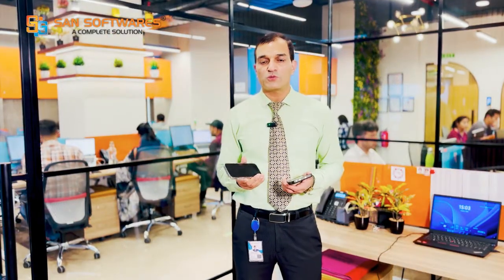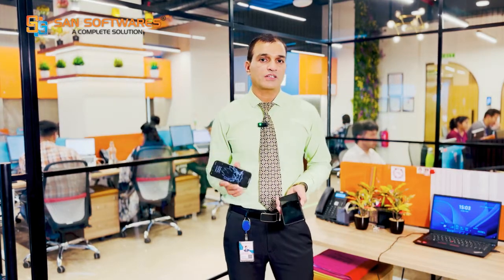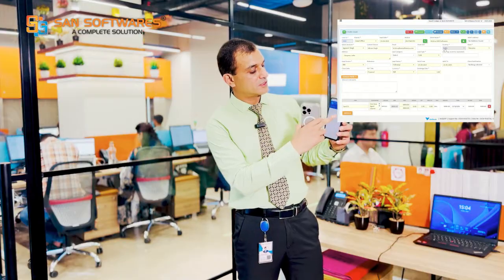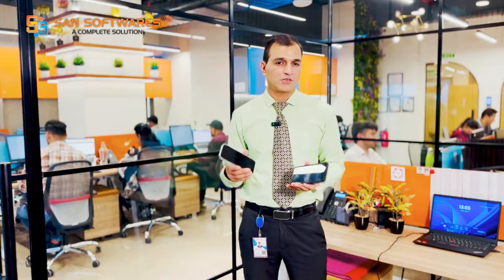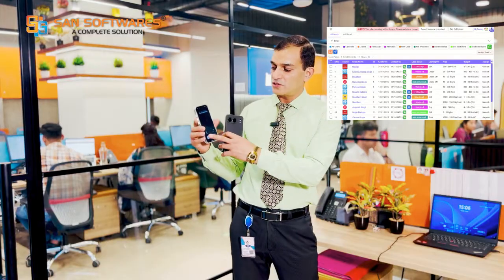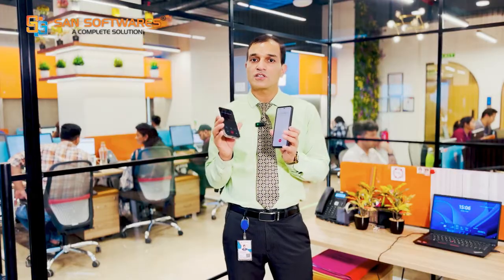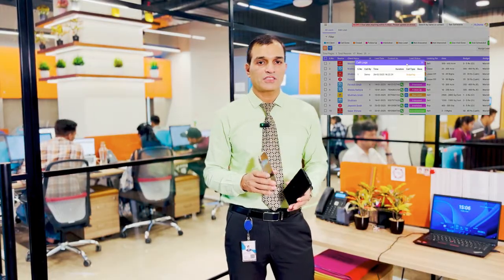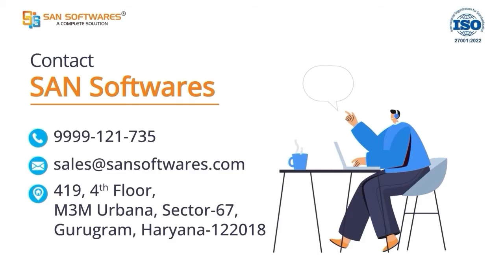Set Up Click To Call in 5 Minutes and BOOST Your Leads | Click to Call Setup with CRM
How To Set Up Click To Call In Your CRM | Lead Management CRM | Real Estate CRM | Click to Call Setup

Welcome to our detailed guide on How To Set Up Click To Call In Your CRM! 🚀

In today’s video, we’ll walk you through the easy steps to integrate Click to Call functionality into your favorite CRMs. Whether you're managing sales leads or real estate inquiries, enhancing communication is crucial — and Click to Call makes it instant!

👉 In this tutorial, we demonstrate two real-world examples:

- Setting up Click to Call with a Lead Management CRM
- Setting up Click to Call with a Real Estate CRM

Both examples are simple, beginner-friendly, and can be implemented with minimal technical knowledge. Whether you are in real estate, sales, marketing, or support — this feature can supercharge your outreach efforts and customer interaction efficiency.

Why is Click to Call Important for Your CRM?

✅ Instant Communication: Reduce the friction between lead generation and engagement.
✅ Boost Productivity: No more manual dialing — call with a click!
✅ Improved Lead Management: Speed up follow-ups and decrease response times.
✅ Enhanced Customer Experience: Build trust with quick and personalized calls.
✅ Accurate Reporting: Track all calls directly from your CRM platform.

A good Click to Call CRM integration ensures your sales, marketing, and support teams work smarter, not harder!

What You'll Learn In This Video:

- What is Click to Call in CRM?
- How to enable Click to Call functionality.
- Real-world examples with Lead Management CRM.
- Real-world examples with Real Estate CRM.
- Key tips for a seamless setup.
- How Click to Call enhances CRM productivity.

Whether you are using a custom CRM or a popular platform, this video gives you all the practical tips you need!

Perfect for:

- Sales Professionals
- Real Estate Agents
- Marketing Teams
- Customer Support Teams
- CRM Admins and Developers
- Business Owners looking to automate calling workflows

If you're looking to maximize your CRM’s potential with Click to Call functionality, this video is made for you.

Tools/Software We Mention:

- Lead Management CRM Setup
- Real Estate CRM Setup
- Cloud Telephony Service Integration (Example Providers)
- CRM Click-to-Call API Usage (if applicable)

We made it simple — whether your CRM is cloud-based, custom, or from a vendor, you can easily implement Click to Call.

How Click to Call Revolutionizes Business Communication:

✅ Eliminates Manual Errors in Dialing
✅ Cuts Down Response Times by 50%
✅ Increases Lead Conversion Rates by up to 70%
✅ Enhances Overall Customer Satisfaction
✅ Simplifies Call Monitoring and Reporting
✅ Supports Remote and Distributed Teams
✅ Makes Customer Follow-ups Highly Efficient

Your CRM is the heartbeat of your customer management — supercharging it with Click to Call Integration means faster decisions, happier clients, and more closed deals.

FAQs Related to Click to Call Integration:

Q1. Can I set up Click to Call in any CRM?
➔ Most CRMs today offer Click to Call features or APIs for easy integration.

Q2. Does Click to Call support mobile and desktop?
➔ Yes, depending on the setup, you can click and dial from mobile or desktop versions.

Q3. Is it expensive to add Click to Call functionality?
➔ Costs vary, but cloud telephony providers offer affordable packages.

Q4. How secure is Click to Call integration?
➔ With the right vendor and encryption, it's highly secure.

Q5. Does it help in real estate lead conversions?
➔ Absolutely! Fast follow-ups = more site visits and property sales.

Your support helps us create more valuable content for businesses ready to automate and thrive.

➡️ Watch now and make your CRM work smarter for you!